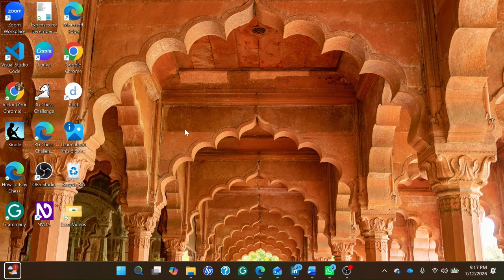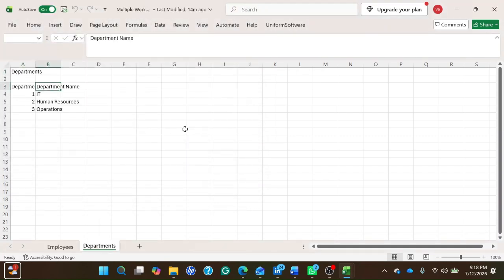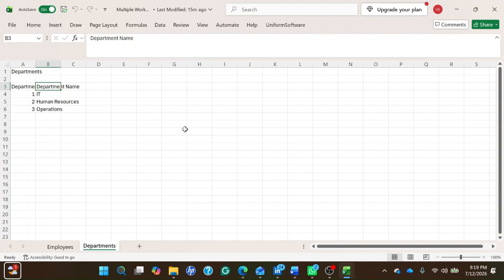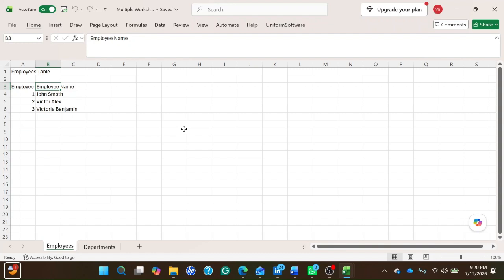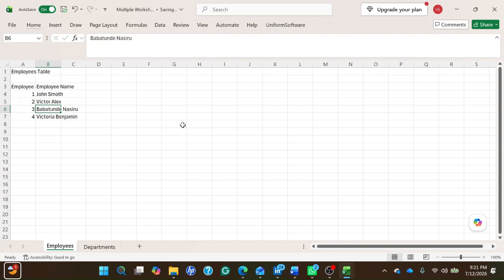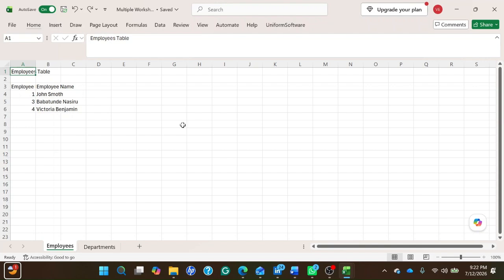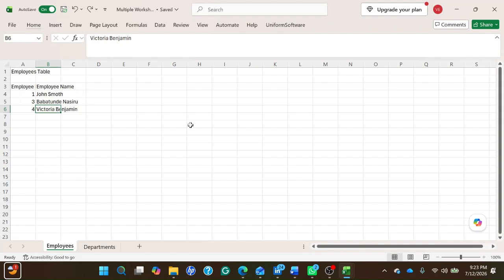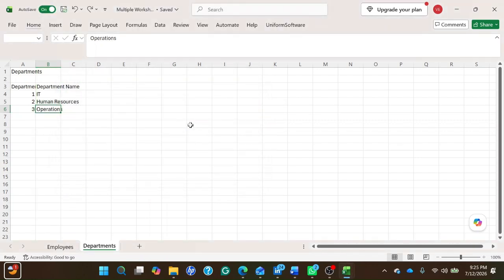Learning Excel for Blind and Screen Reader Users with NVDA Pt 5 - More Manipulations to the Workbook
This video expands on previous videos on Excel's usage without using the mouse. This video touches on Inserting and deleting sheets, inserting and deleting rows using the keyboard shortcuts on Excel. It also provides the user with using the Find button on Excel.

It is fun and fundamental with clear instructions on these activities.